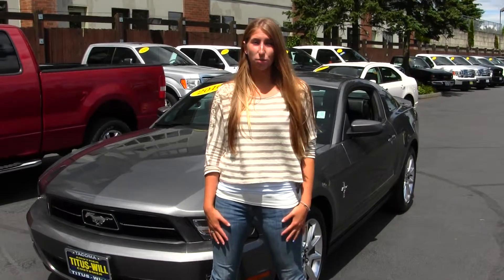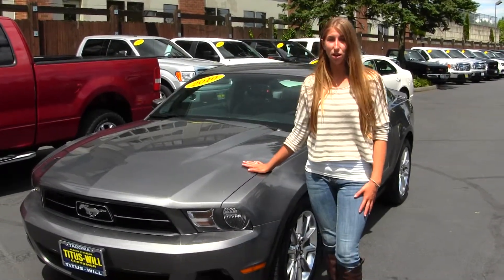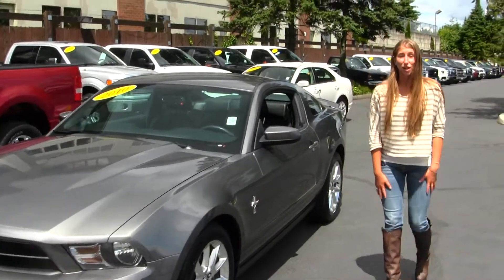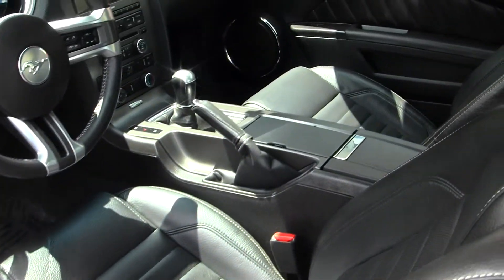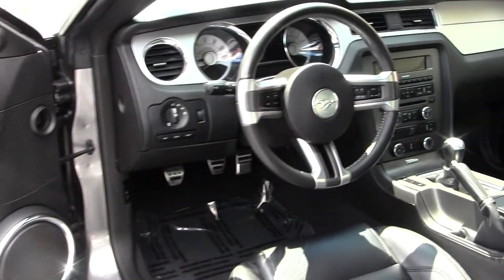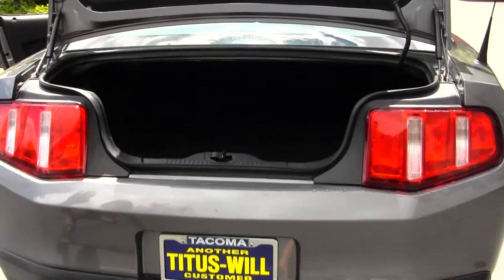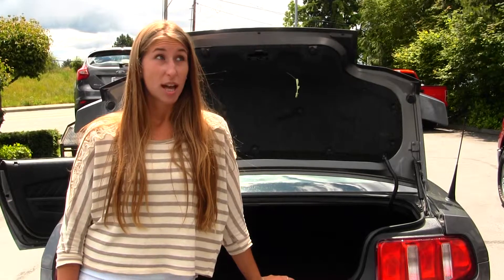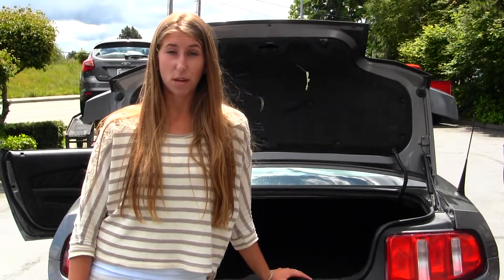Virtual Walk Around Tour of a 2010 Ford Mustang V6 at Titus Will Ford in Tacoma